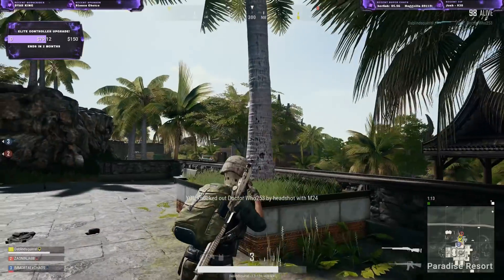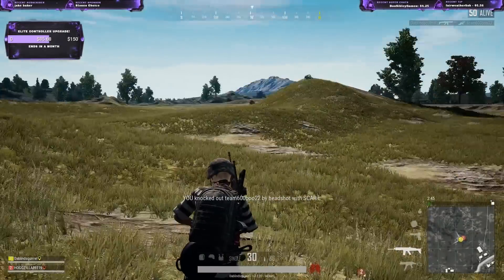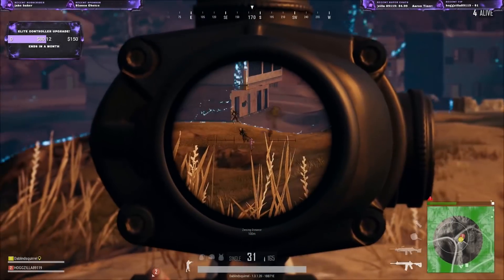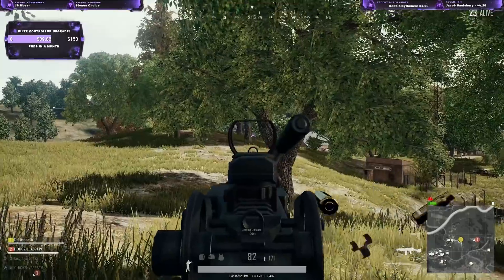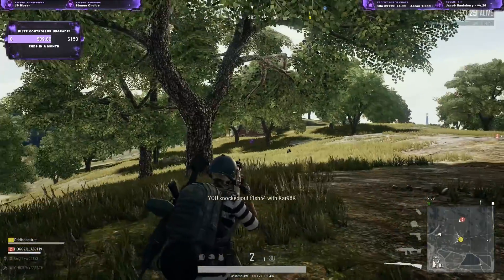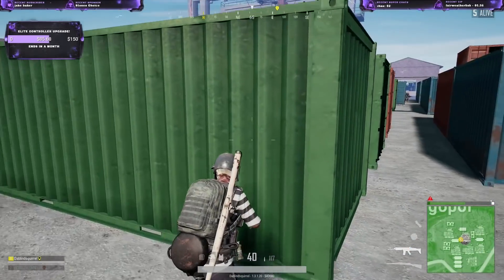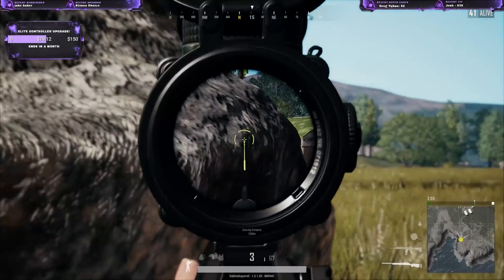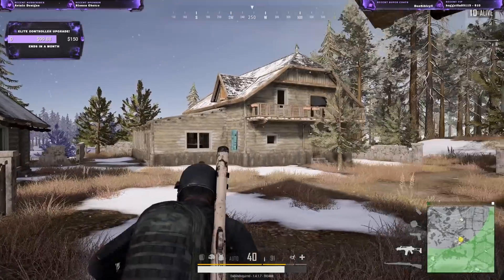TIPS that will IMPROVE your AIM with a CONTROLLER! / PUBG PS4 & XBOX AIMING TIPS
Got a cool clip you want to share? Submit it here!

Here are some of the aiming tips I use when playing with a controller on PUBG. Hope they help you out on the battlegrounds!! 👍 PUBG Xbox & PS4 Gameplay

Xbox Elite Controller
PS4 Elite Controller
Kontrol Freeks Xbox
KontrolFreeks PS4